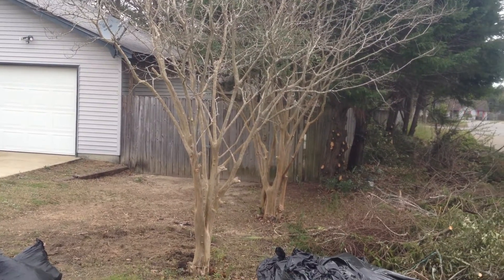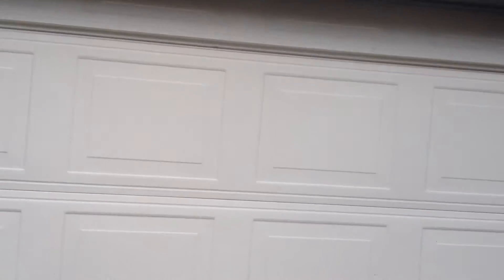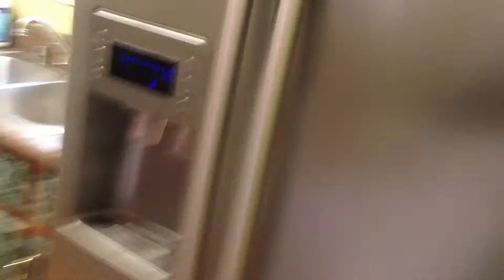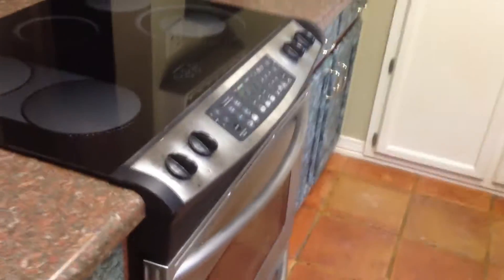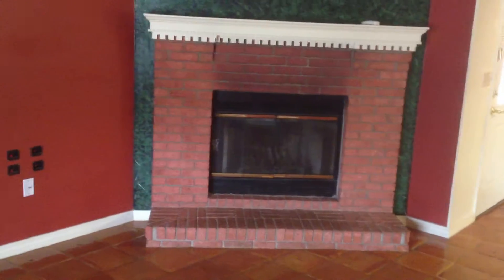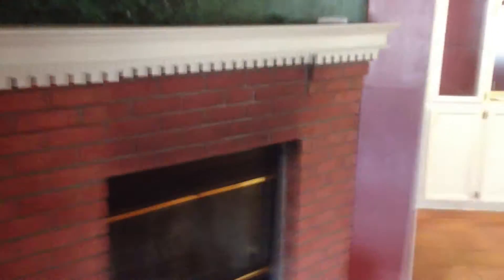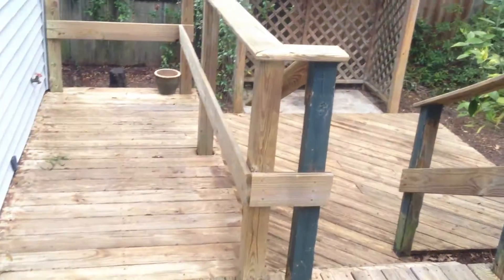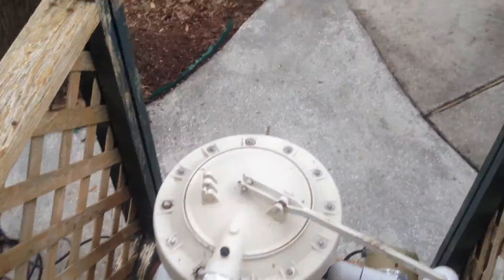302 Greenwood Rental